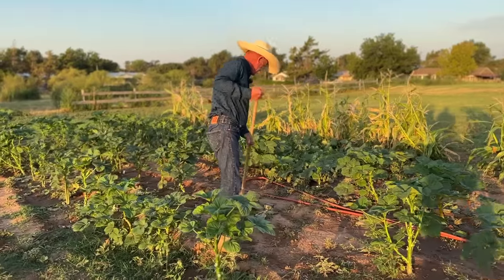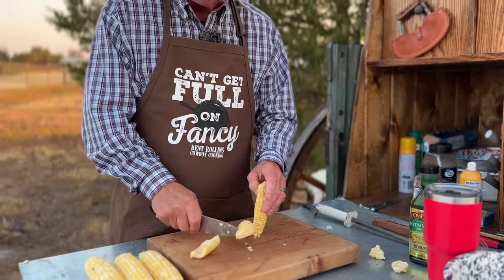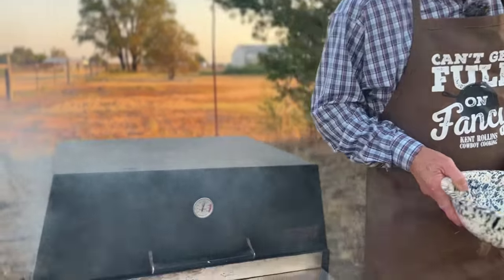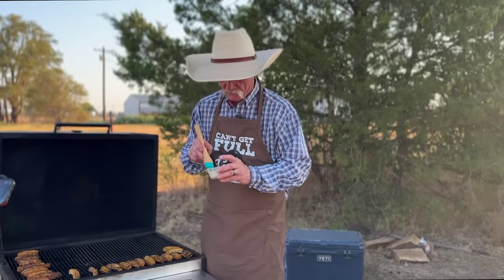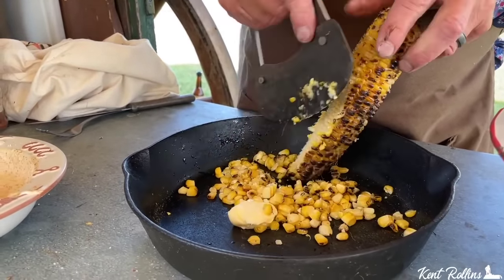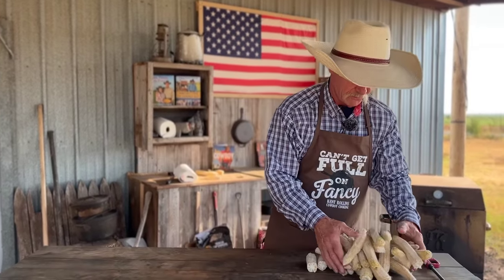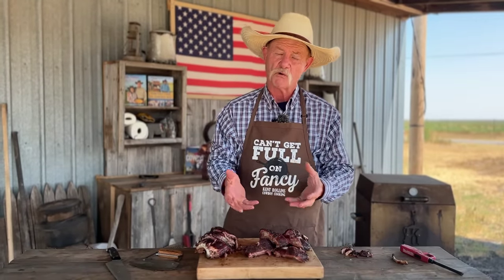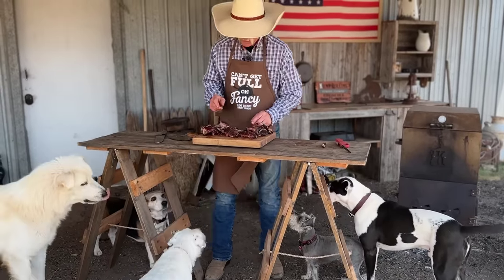Unbelievable Things to do with Corn! Corn Ribs plus Corn Cob Smoked Baby Back Ribs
Printable recipe below! These corn ribs have gone viral for a reason- they are a new tasty take on grilled corn. Plus we're sharing a baby back rib recipe using dried corn cobs for smoke.

Used in this video:

Dried corn cobs

Cowboy Hat: Chazhatz.com

Also available at bookstores nationwide, and Amazon